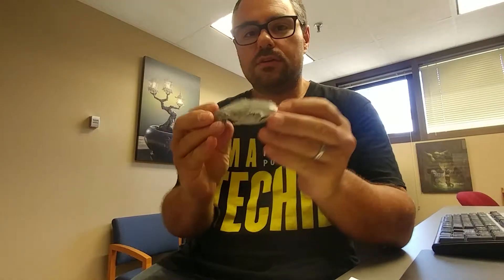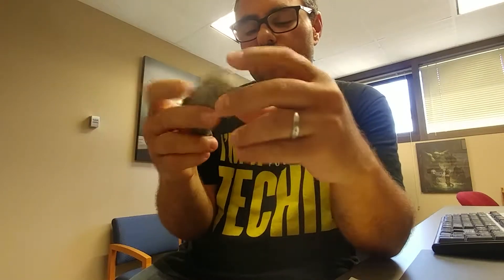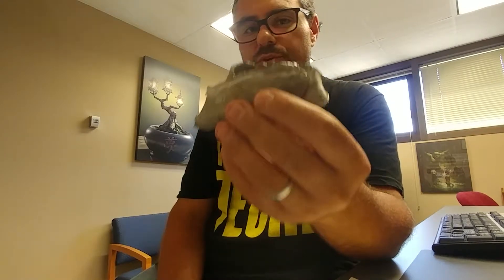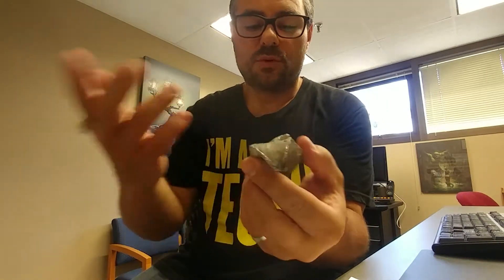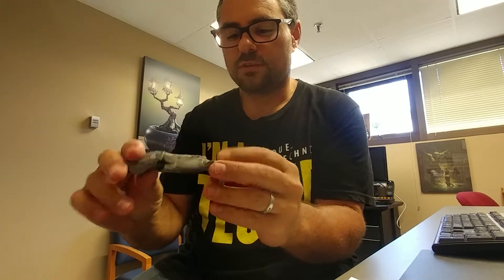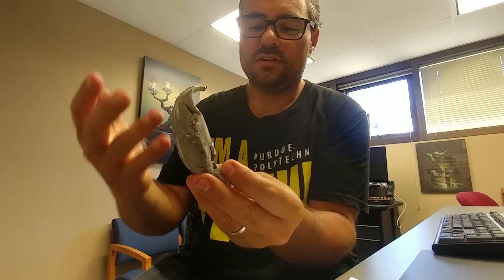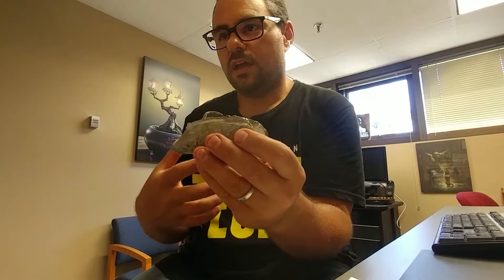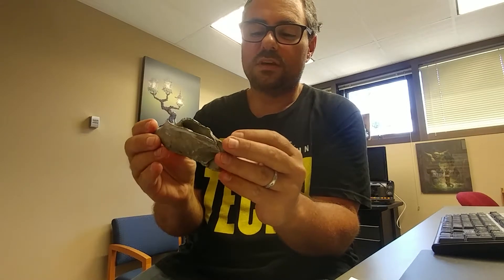History in Your Art Assets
This is just a little philosophy that talks about why you would want to age and give a sense of history to 3D art assets